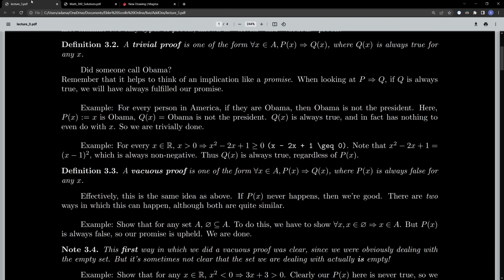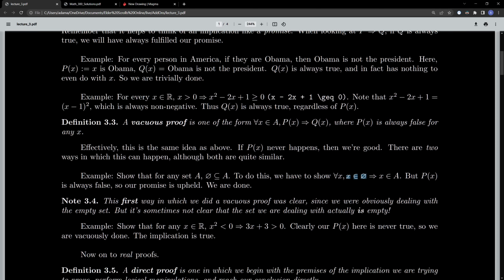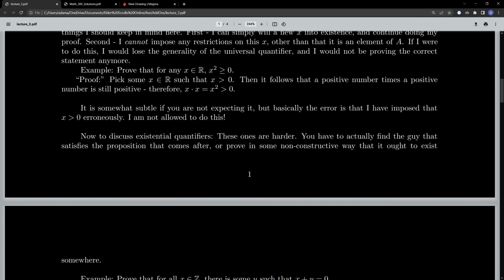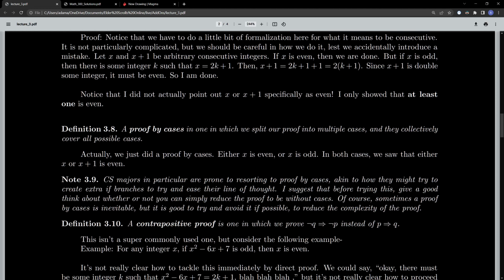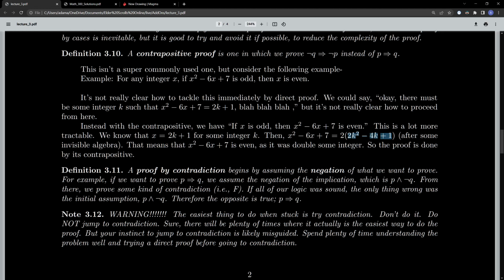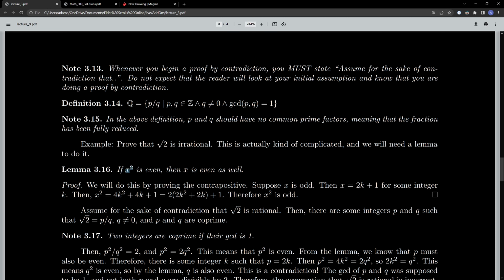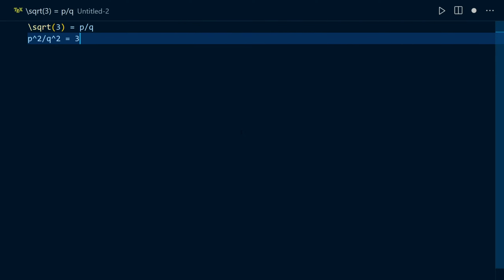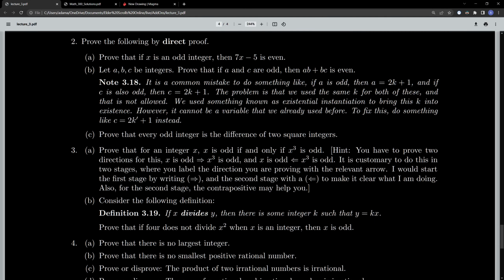Lecture 3: How to Always be Right (Proofs) - They put Among Us in Fortnite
who is steve jobs?